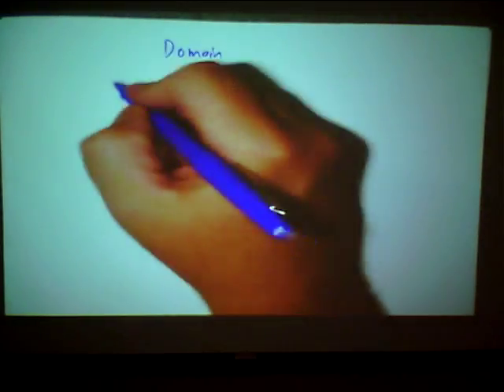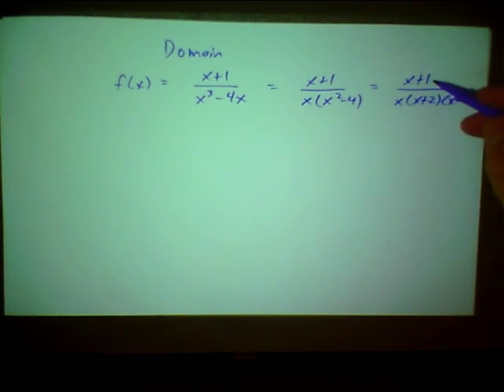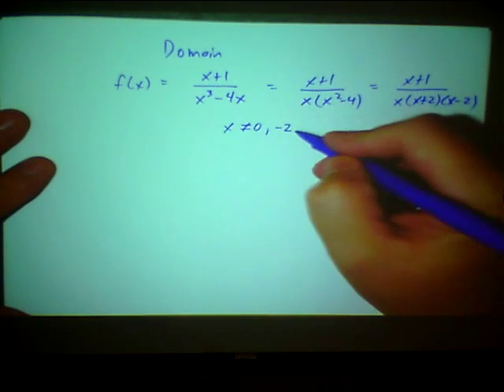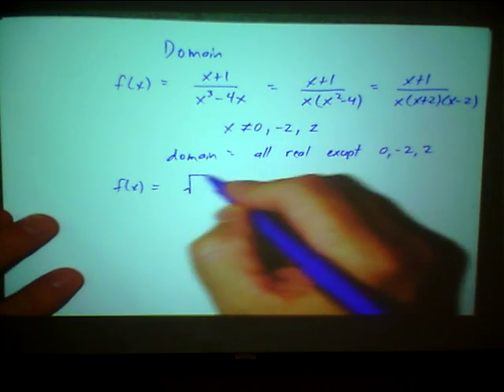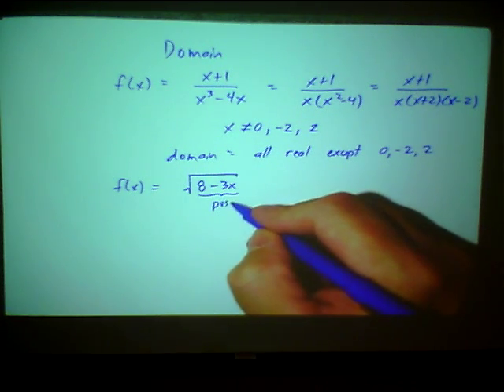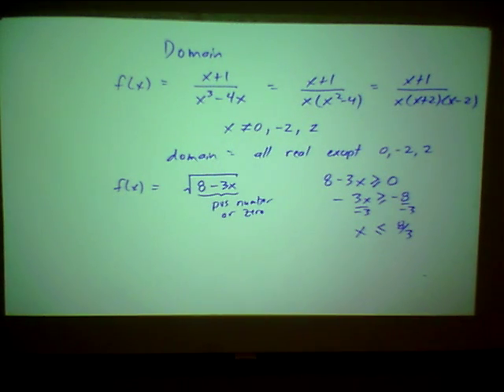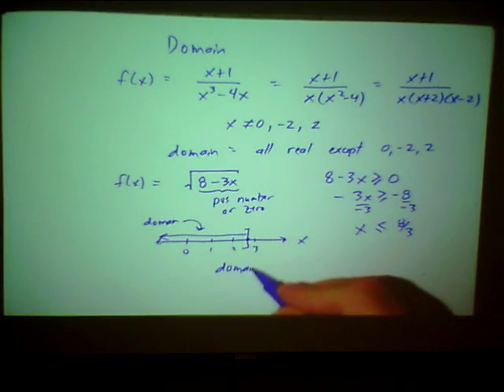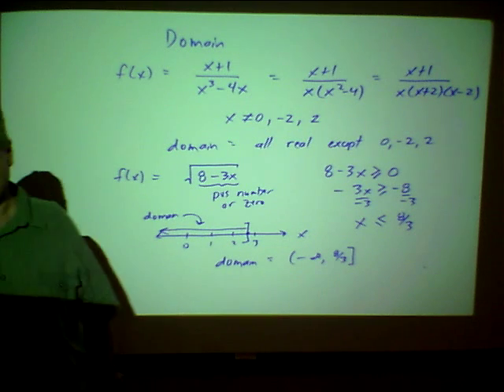MATH136 3.4 Domain Pt 1